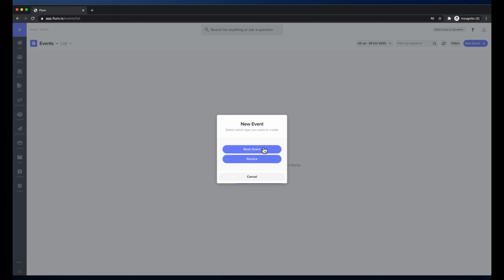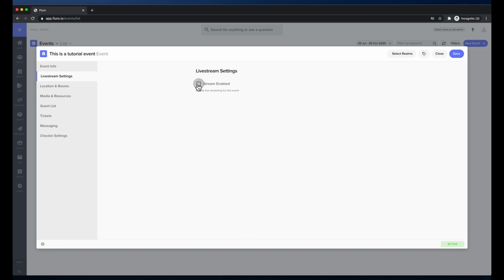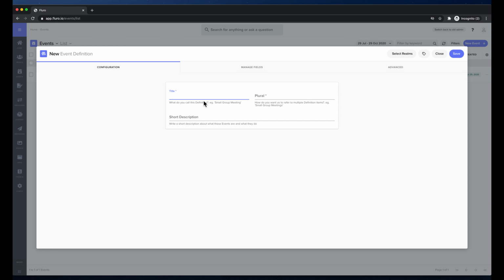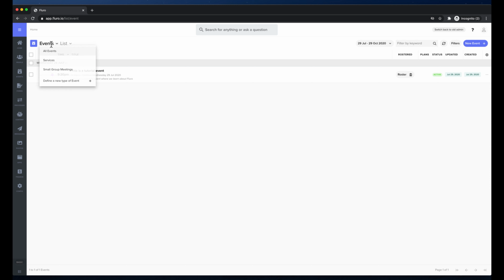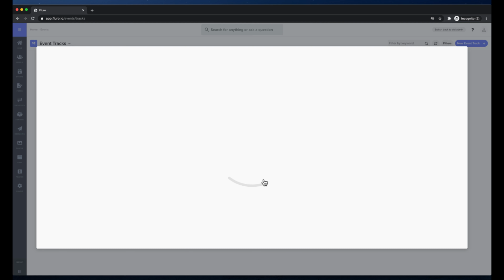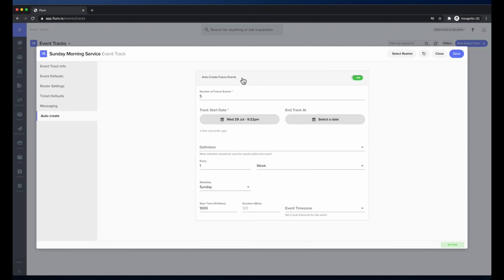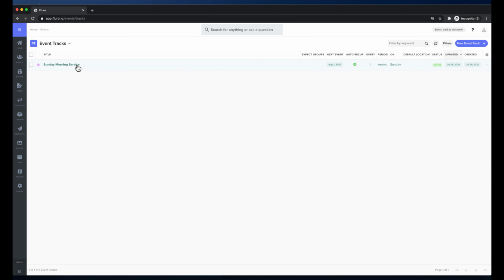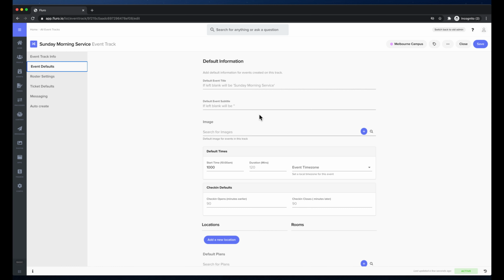Creating your First Event and Introduction to Event Tracks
Events are a basic type of content that represent real-life events that occur in relation to your organisation. They also provide a connection point for other types of content including 'Check-ins', 'Plans' and 'Attendance Reports',